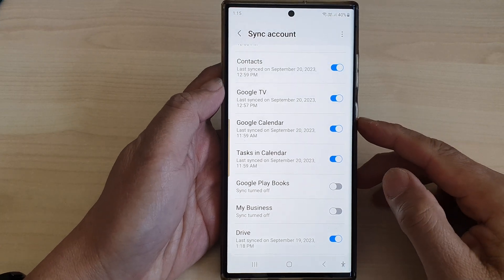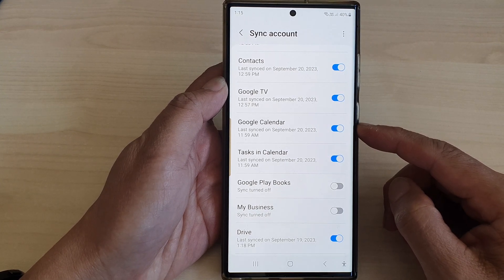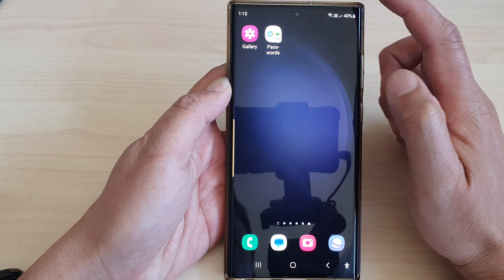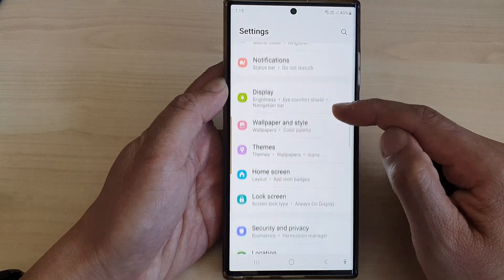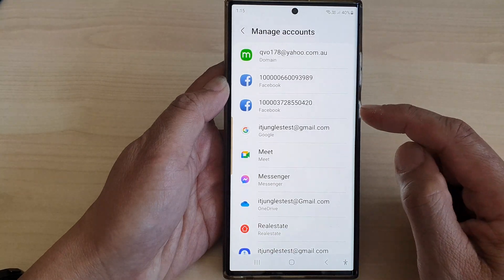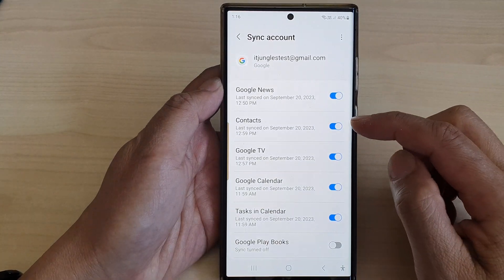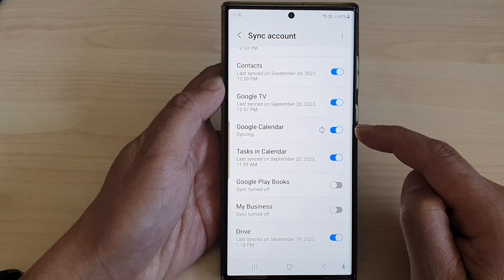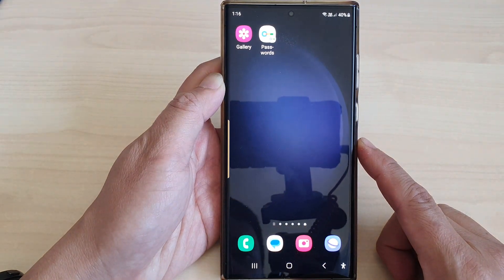Galaxy S23's: How to Turn On/Off Google Calendar Sync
Welcome to our step-by-step guide on how to enable or disable Google Calendar Sync on your Samsung Galaxy S23! If you're looking to streamline your life and stay organized, this video is a must-watch. We'll walk you through the process and explain the fantastic benefits of syncing your Google Calendar with your Samsung Galaxy S23.

In today's fast-paced world, having access to your schedule at your fingertips is essential. Google Calendar is a powerful tool for managing your appointments, meetings, and events, and by syncing it with your Galaxy S23, you can ensure that you're always in the know. Here's what you'll learn in this tutorial:

Benefits of Enabling Google Calendar Sync on Samsung Galaxy S23:

1. Stay Organized: With your Google Calendar synced, you can easily manage your day-to-day schedule, making sure you never miss an important event or appointment.

2. Real-Time Updates: Any changes made to your Google Calendar will instantly reflect on your Galaxy S23, keeping you up-to-date without manual input.

3. Cross-Device Compatibility: Syncing your calendar ensures that your events are accessible on all your devices, whether it's your phone, tablet, or computer.

4. Seamless Integration: Google Calendar integrates seamlessly with other Google services, such as Gmail, making it a powerful tool for productivity.

Don't miss out on the opportunity to make your life more efficient and organized. Watch our tutorial now and unlock the full potential of Google Calendar on your Samsung Galaxy S23!